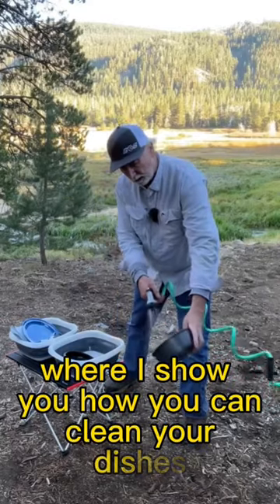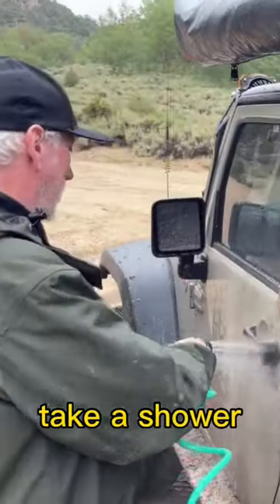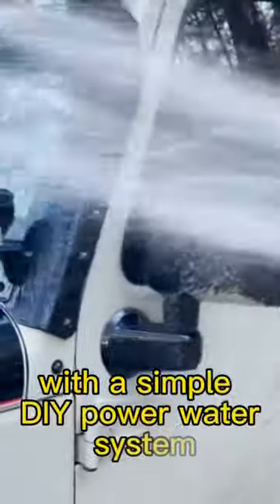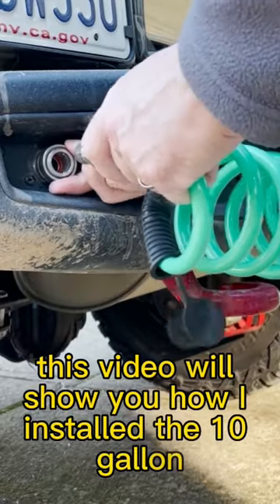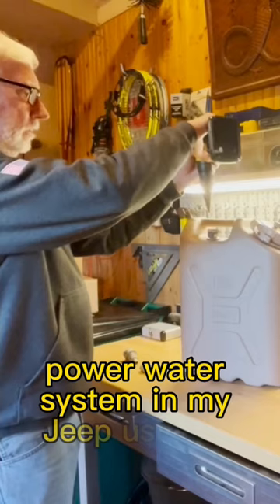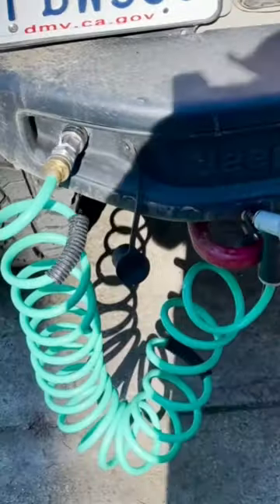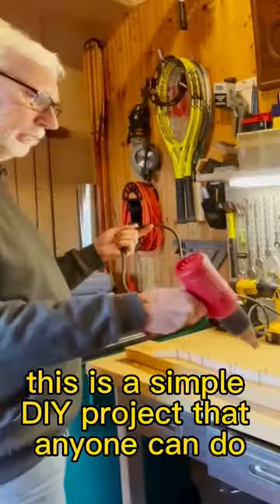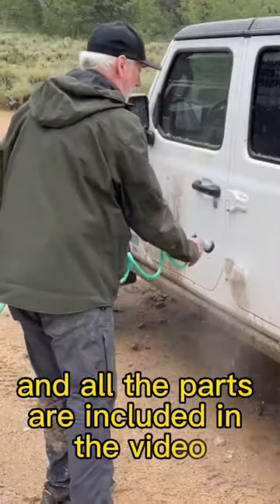Jeep DIY Power Water System!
Check out this video where I show you how you can clean you dishes, take a shower, spray mud off your doors and clean your windshield with a simple DIY power water system

If you like overlanding, fly fishing, Jeeps, 4x4 vehicles, off roading and camping, then check out my videos and please follow this channel for exploration throughout California and the Western United States.